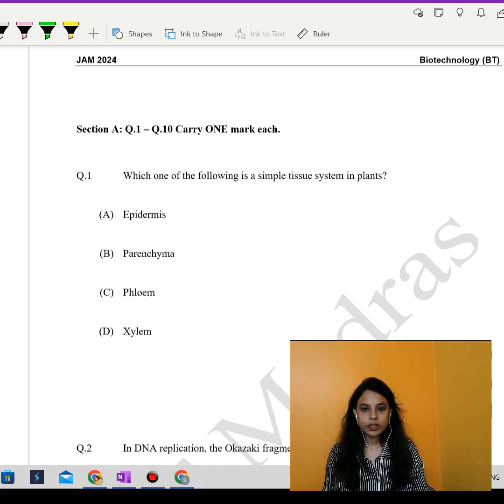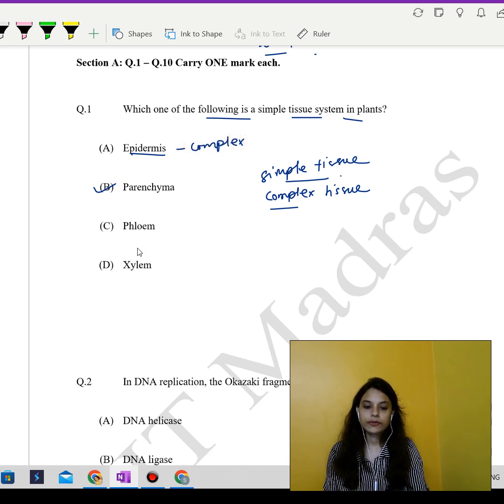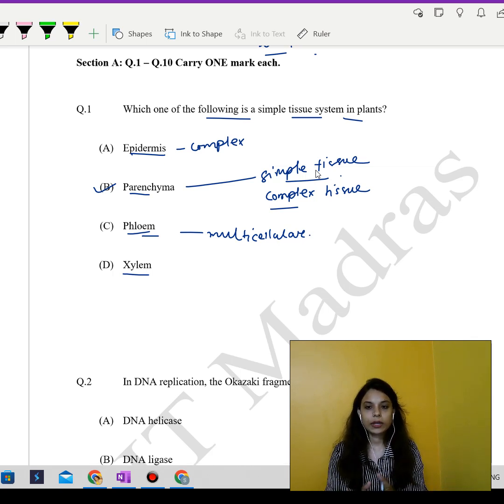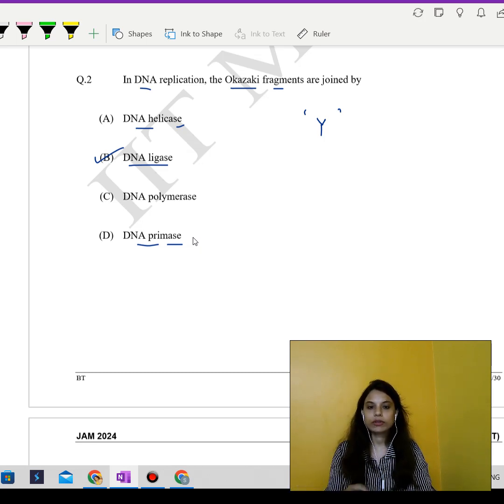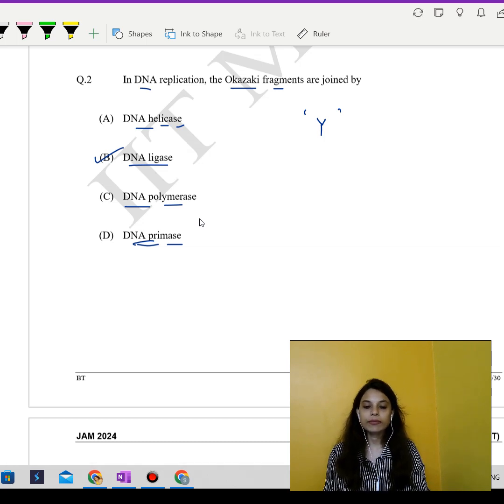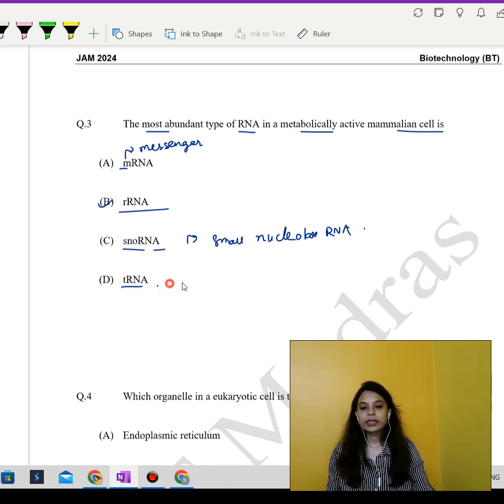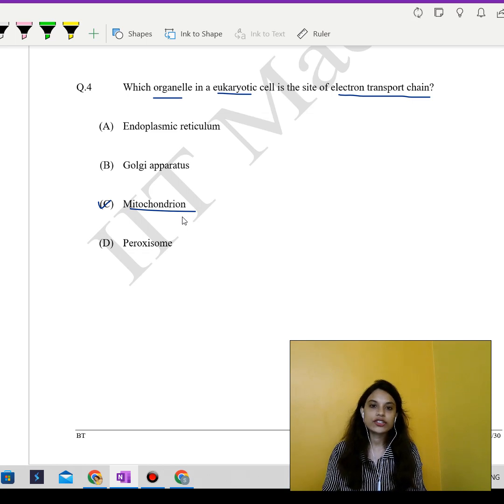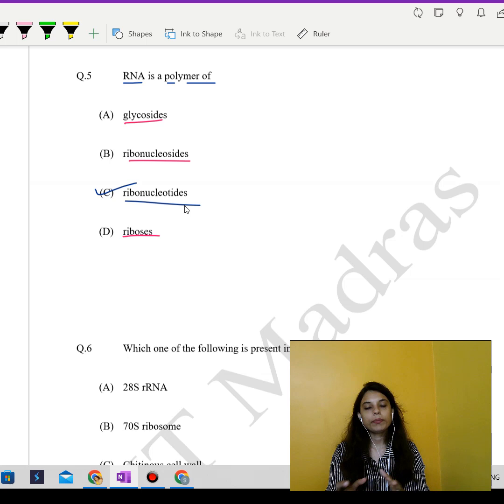IIT JAM 2024 Biotechnology: Q1-5 Solved & Explained! Ace your exam with expert guidance! 🧬🔍"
Welcome to Sourav Sir's Classes, your trusted companion on the journey to mastering IIT JAM Biotechnology! In this comprehensive video session, we embark on a detailed exploration of Questions 1 to 5 from the IIT JAM 2024 Biotechnology examination, offering profound solutions and illuminating explanations.

Our commitment at Sourav Sir's Classes extends far beyond just teaching. We strive to empower every student with the knowledge, skills, and confidence necessary to excel in the competitive landscape of IIT JAM. With a team of seasoned educators boasting years of experience and a proven track record of success, we stand as a beacon of guidance and mentorship for aspiring Biotechnology enthusiasts.

Each question dissected in this video is not merely a problem to be solved but an opportunity for profound learning. Our expert faculty members meticulously unravel the complexities of each question, providing not just answers but a deep understanding of the underlying concepts. Through our insightful explanations and strategic approaches, we equip you with the tools to tackle similar problems with ease and precision during your exam.

At Sourav Sir's Classes, we believe in nurturing holistic development. Beyond the rigors of exam preparation, we emphasize the cultivation of critical thinking, analytical reasoning, and problem-solving skills – attributes that are invaluable not only in exams but also in real-world scenarios. Our goal is not just to help you pass the exam but to instill in you a lifelong love for learning and a thirst for knowledge.

Our instructional methodology goes beyond the confines of traditional teaching. We leverage cutting-edge technology, interactive learning platforms, and personalized coaching to cater to the unique needs of every student. Whether you're a novice seeking foundational understanding or a seasoned aspirant aiming for perfection, our customized approach ensures that you receive the support and guidance necessary to reach your full potential.

Embark on your journey to success with Sourav Sir's Classes as your trusted ally. Our comprehensive study materials, extensive practice sessions, and individualized attention are designed to propel you towards your academic goals with confidence and determination. With us by your side, you can overcome any obstacle and emerge victorious in your pursuit of excellence.

Don't let the challenges of IIT JAM Biotechnology deter you – with Sourav Sir's Classes, you have the unwavering support and guidance needed to turn your dreams into reality!

Time Stamps:

Introduction: 00:00
Question 1 Solution: 00:45
Question 2 Solution: 03:12
Question 3 Solution: 06:20
Question 4 Solution: 09:05
Question 5 Solution: 11:20
Conclusion: 12:34